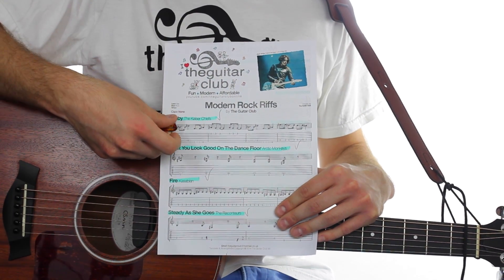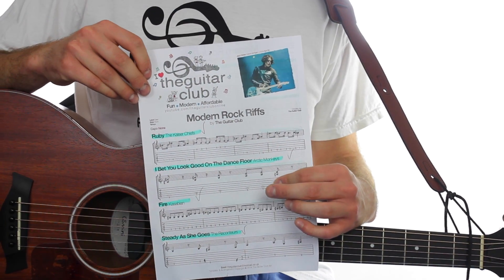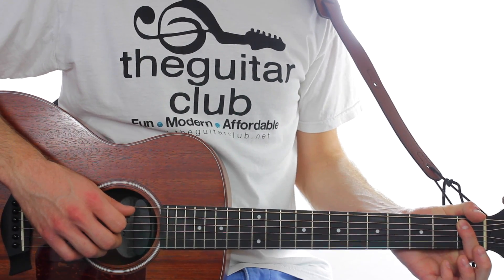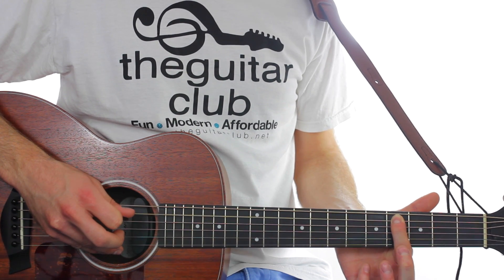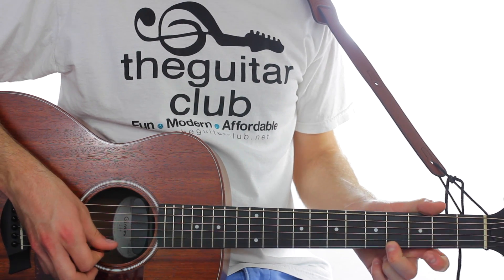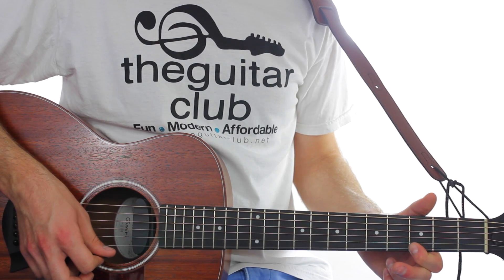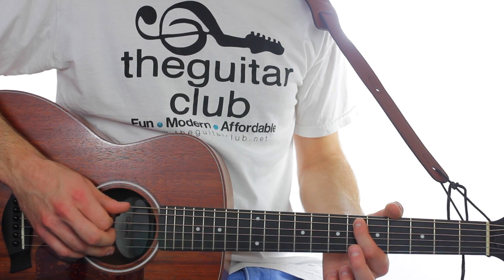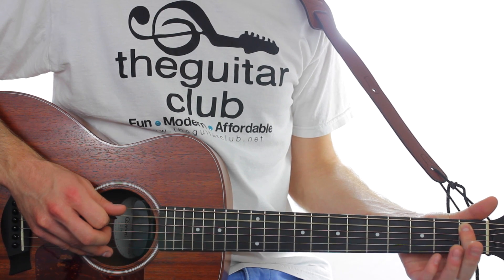► (BEGINNERS) Guitar Lesson - Ruby - The Kaiser Chiefs ✎ FREE TAB